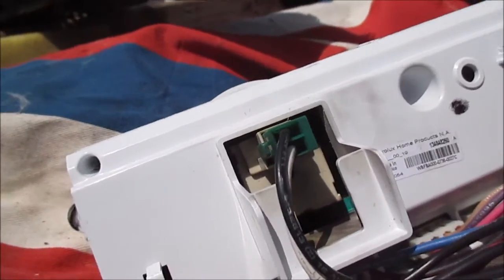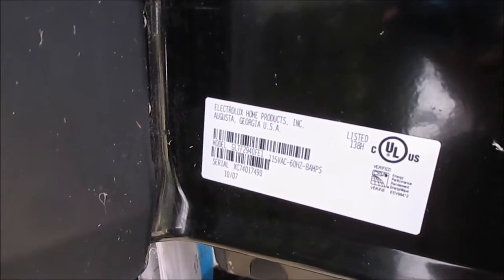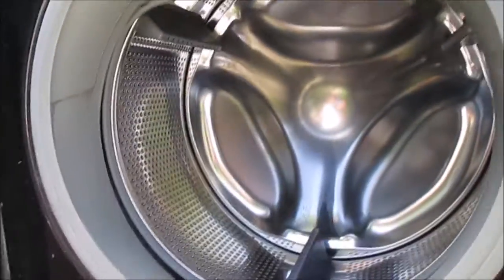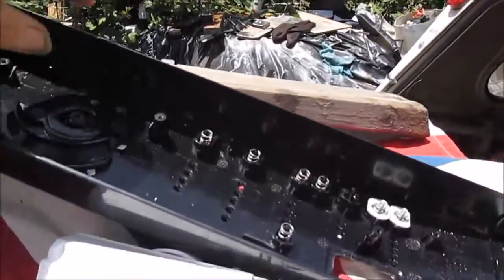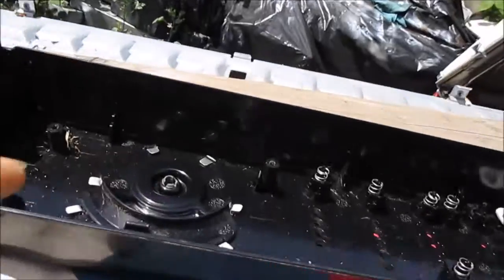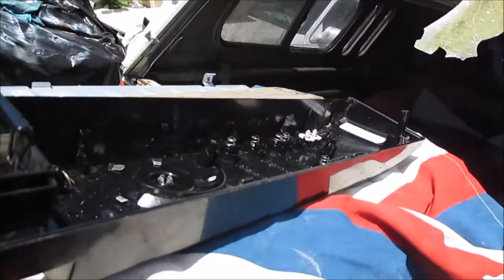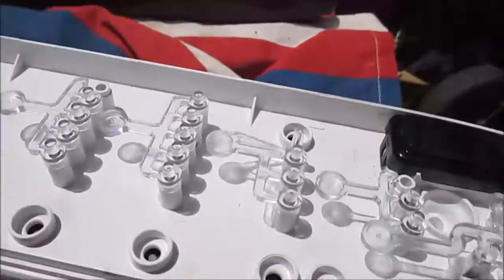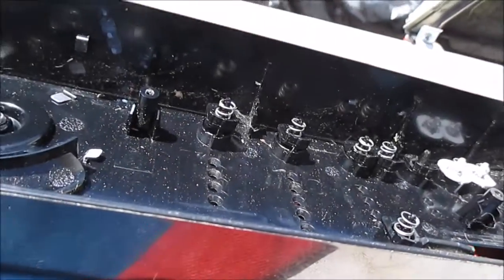Control board repair